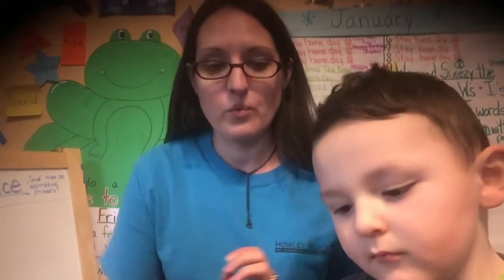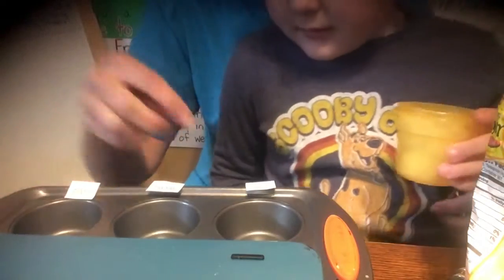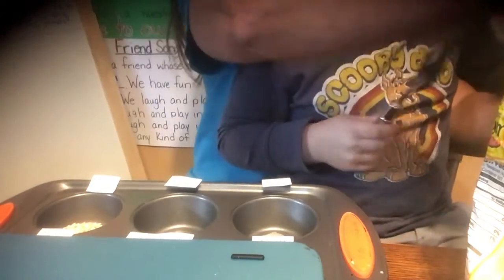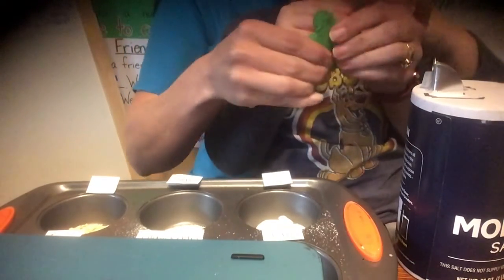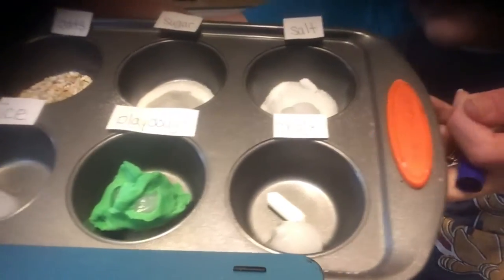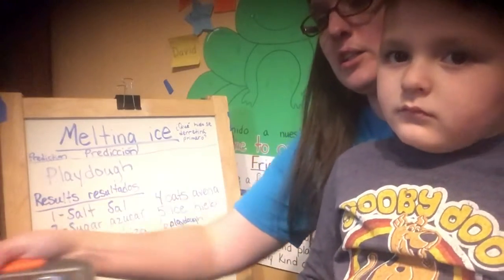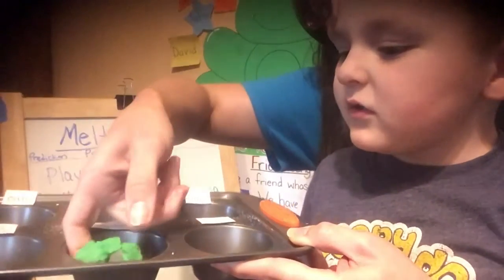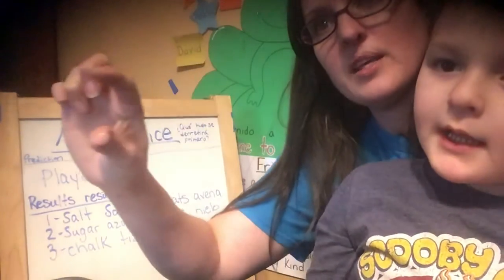Melting ice Classroom 3 ~ Ms. Vickie